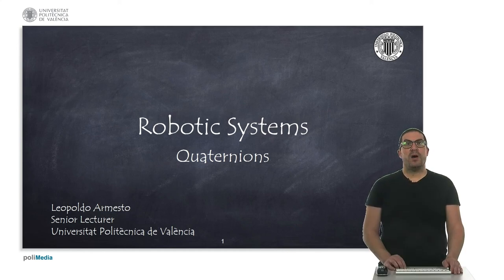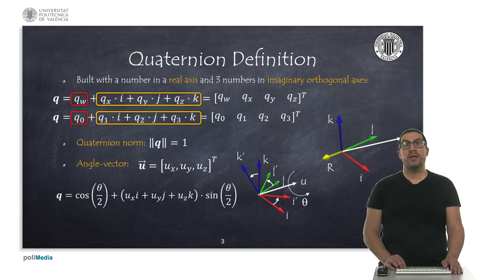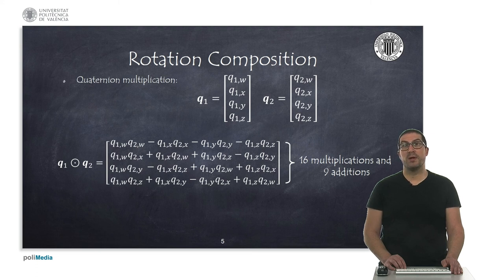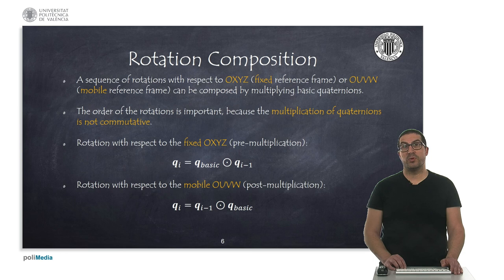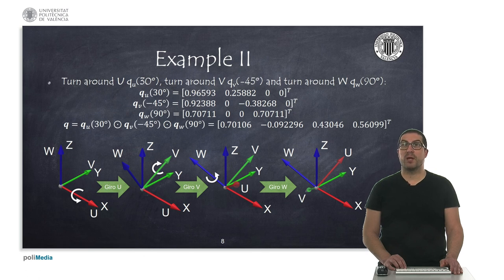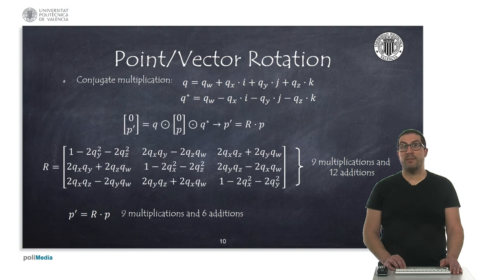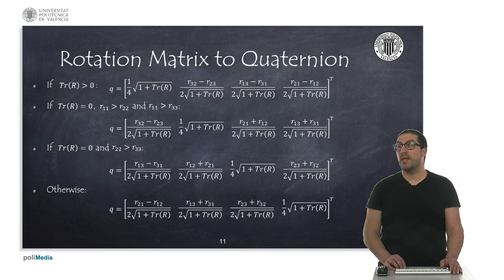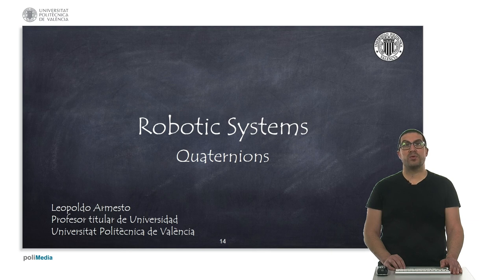Quaternions | Robotic Systems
This video introduces quaternions, a representation convention for 3D orientation commonly used in robotics.
This video is part of a set of video tutorials used in robotic courses in Universitat Politècnica de València.